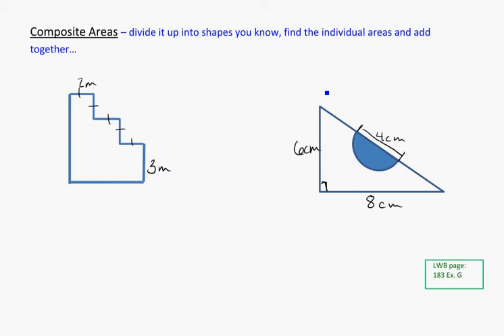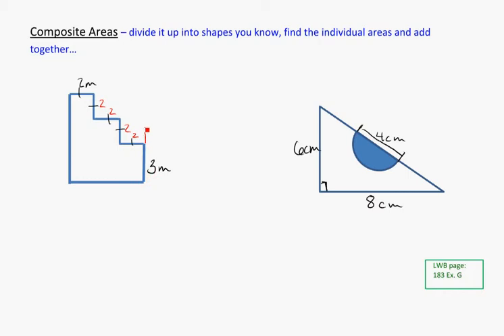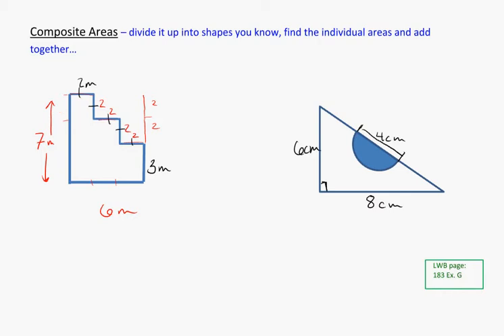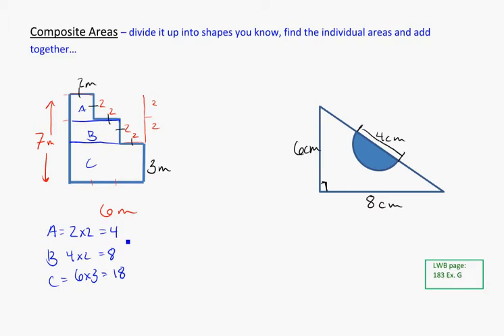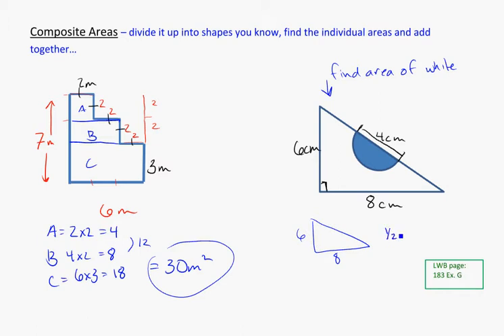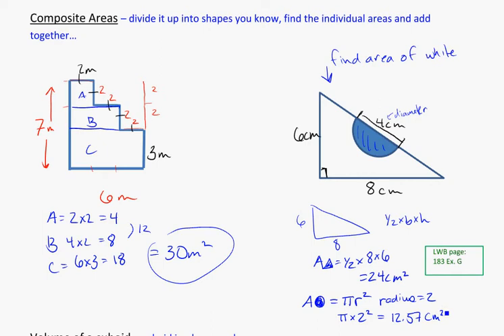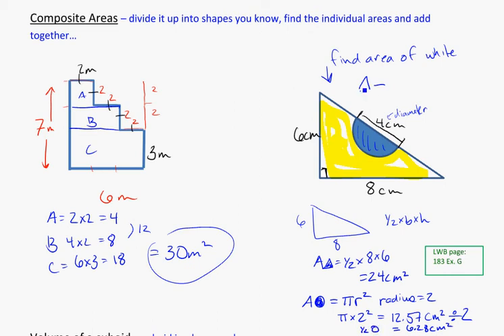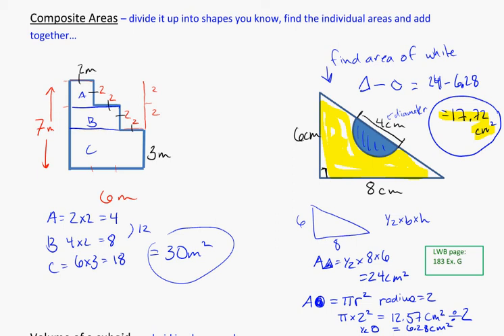yr 9 composite areas